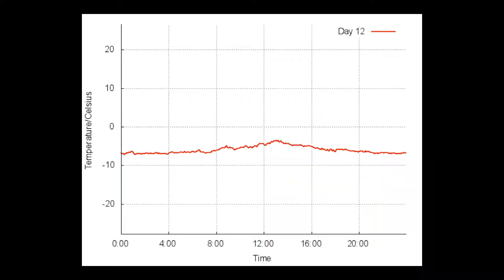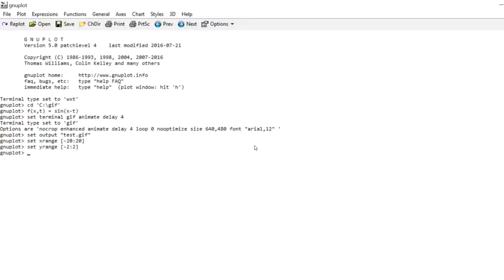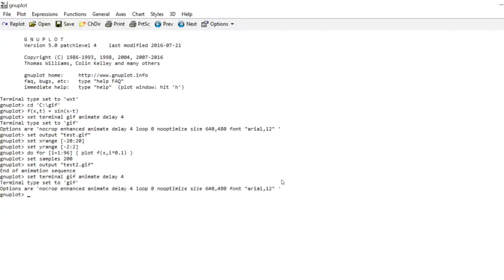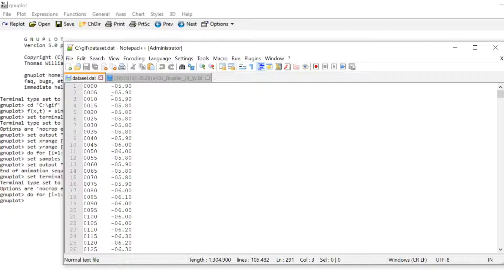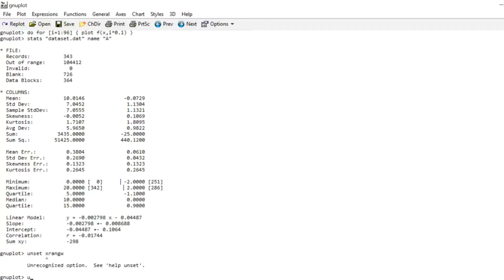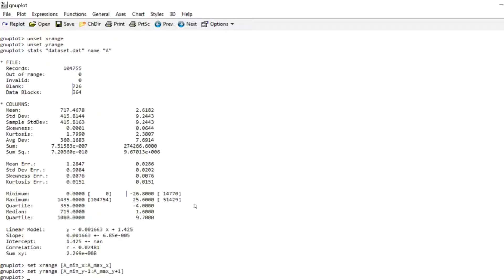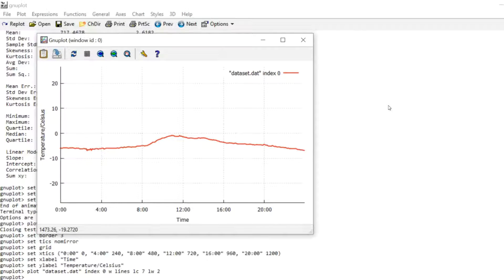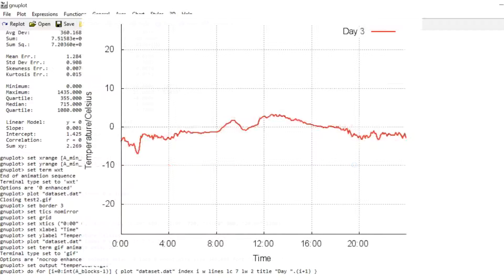gnuplot Tutorial 4: Animated gifs and STATS (statistical summary)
In part 4 of the gnuplot tutorial I show how you can create animated gifs in gnuplot. First we are going to animate a little wave function, before we move to a very large dataset that contains air temperature readings in 5 minute intervals over the course of the year. We are going to display the temperaure curve for each day and animate it over the whole year. Since the dataset is so large, the statistical summary (STATS) can help us identifiy minimum and maximum values, the size of the dataset and more.

The font used in the thumbnail and video is called Inconsolata by Raph Levien. It's a beautiful monospaced font and if you do any programming at all and are looking for a different font style for your editor you might want to check out his